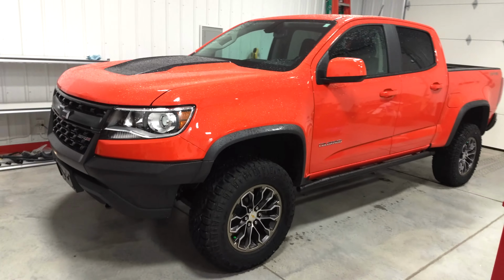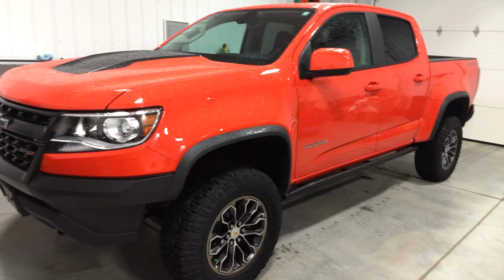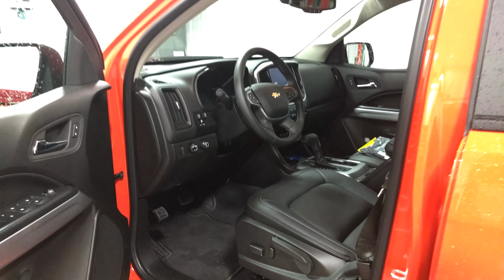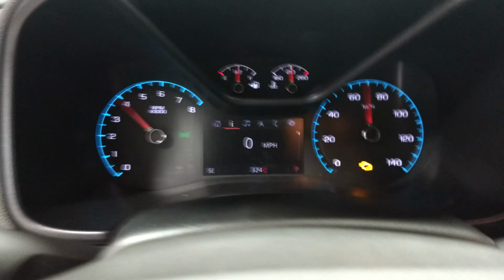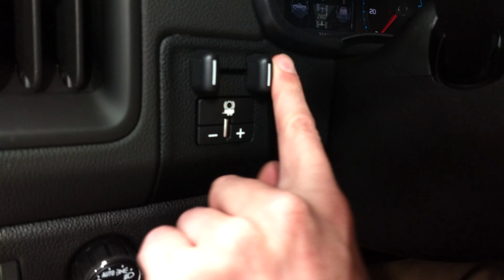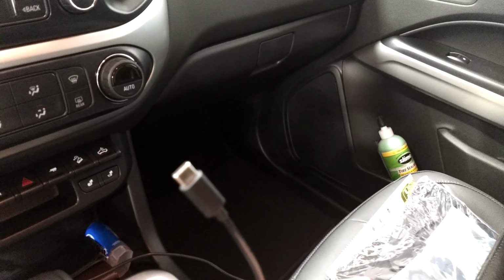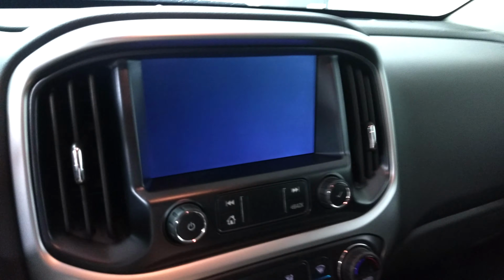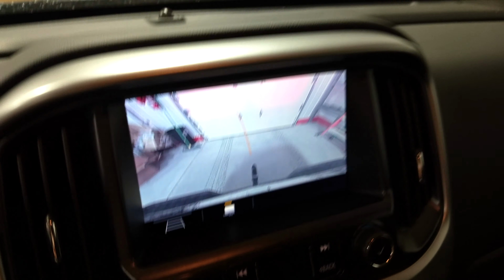Chevy Colorado ZR2: First Impressions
The ZR2 concept was shown at the 2014 LA Auto Show, and due to positive feedback, a production-ready version was announced two years later at the 2016 LA Auto Show, and released for the 2017 lineup.  The Colorado ZR2 offers the same amenities as its brother the Z71, but is heavily tailored towards off-road performance. The ZR2 model is available in two body configurations; crew cab with 5ft bed, and an extended cab with 6ft bed. Engine options are the 3.6L LGZ V6 gas engine, and the 2.8L Duramax LWN turbo-diesel engine. Chevrolet designed many new parts specifically for the ZR2 to improve off-road performance, including Multimatic DSSA shocks.
(Description courtesy of Wikipedia)

2019 Chevy Colorado ZR2